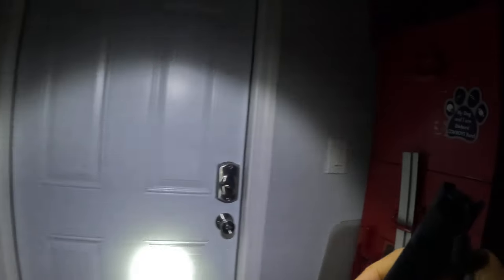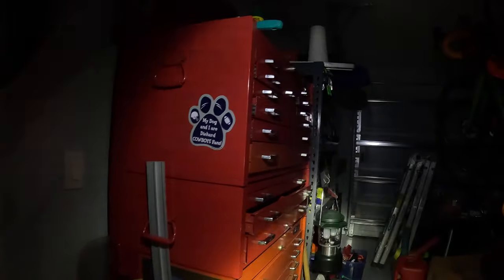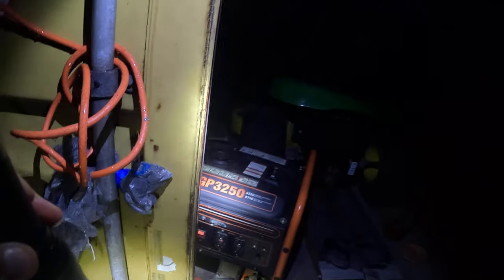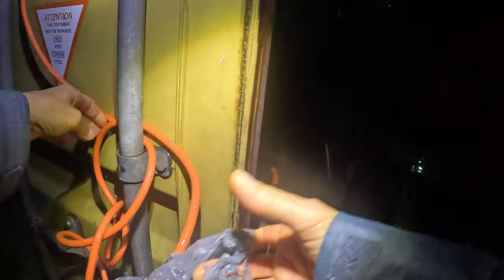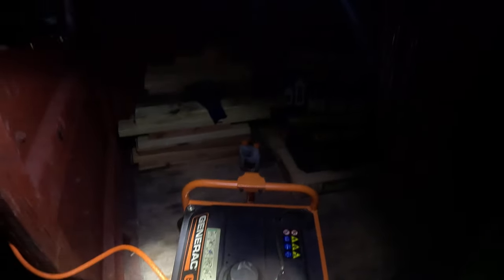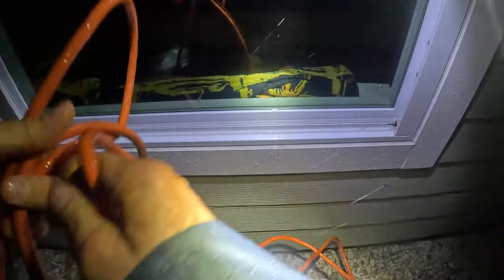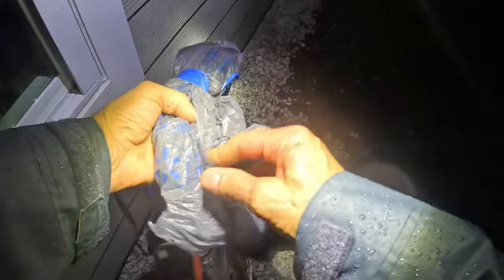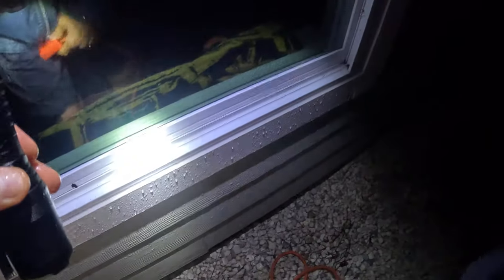Surviving Hurricane Milton: Massive Flooding in St. Johns County, Florida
Join me as I venture outside at 1AM during Hurricane Milton’s peak in St. Johns County, Florida, on October 10th, 2024.
This video captures the intense winds and sideways rain while I give you a tour of my homestead and show how I set up my generator to power my home.
Thankfully, my property is well-graded (which I spent the last month regrading and extending all the downspouts), preventing flooding despite the 20+ inches of rain we experienced yesterday alone.
While I'm uncertain when the power will be restored, I’m prepared with 40 gallons of gas to keep my generator running.

God bless everyone in Florida.

I have a ton of different playlists with something for everyone.  Thank you!